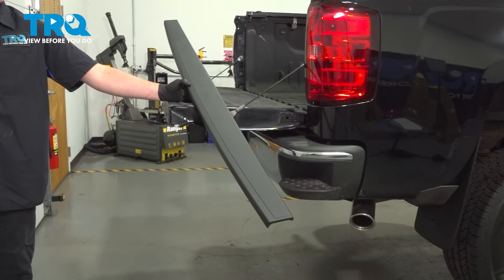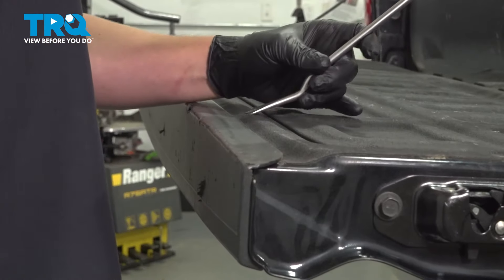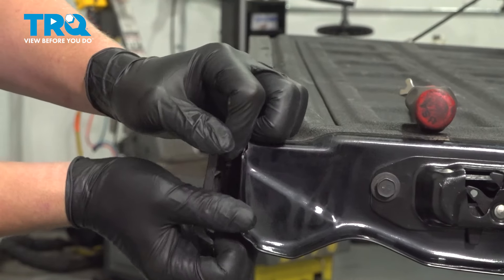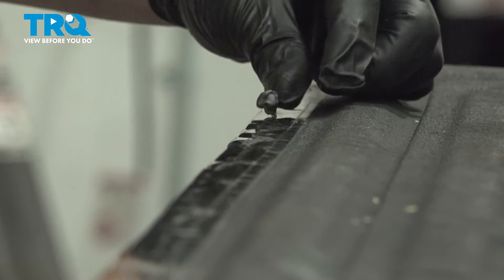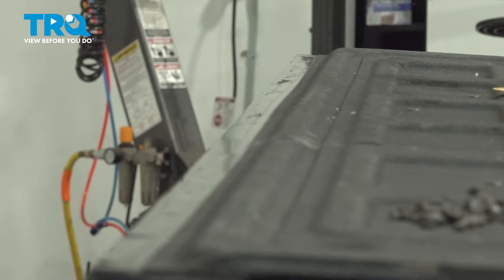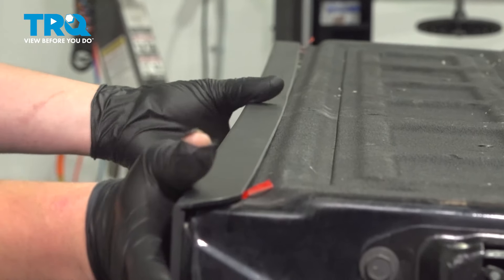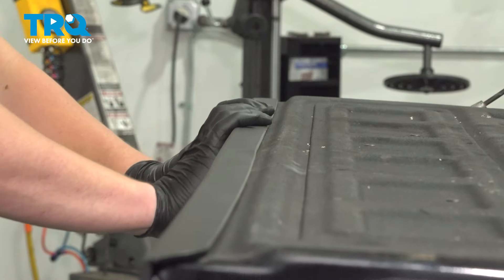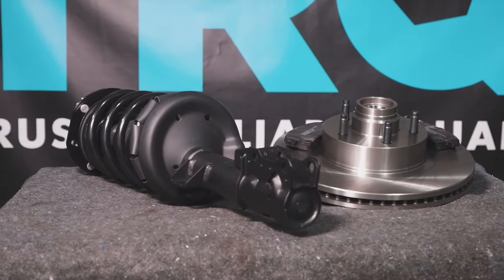How to Replace Rear Upper Tailgate Molding 2014-2018 Chevrolet Silverado 1500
This video shows you how to install tailgate molding on your 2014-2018 Chevrolet Silverado 1500.

2014 Chevrolet Silverado 1500
2015 Chevrolet Silverado 1500
2016 Chevrolet Silverado 1500
2017 Chevrolet Silverado 1500
2018 Chevrolet Silverado 1500

• Safety Glasses